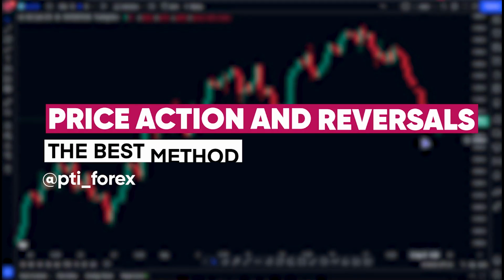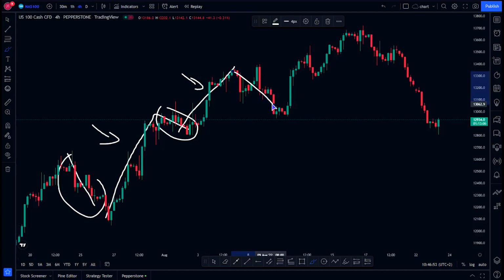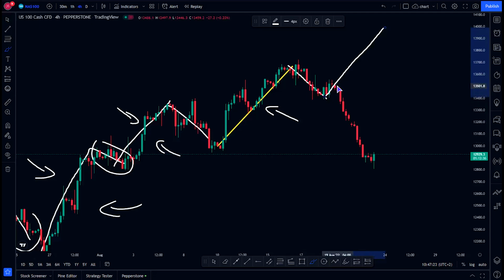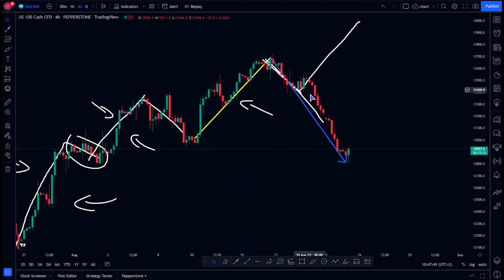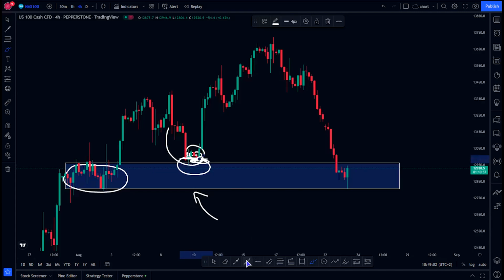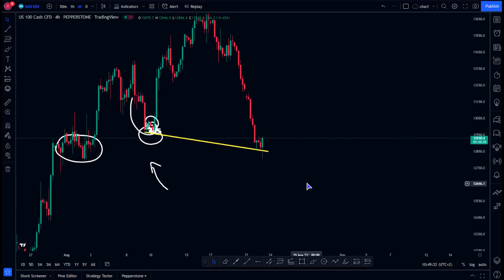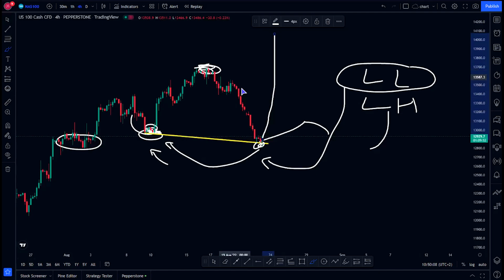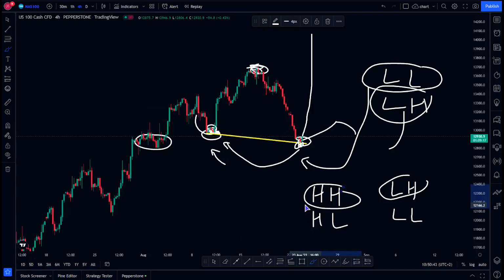The Best Price Action Strategy on REVERSALS